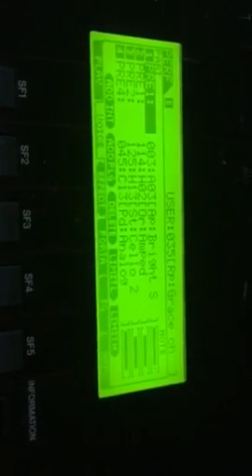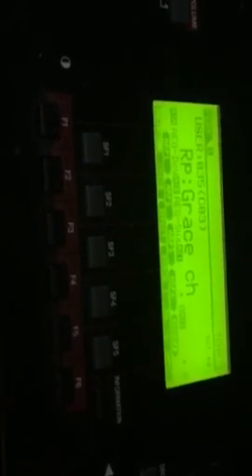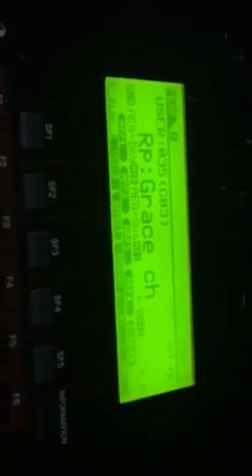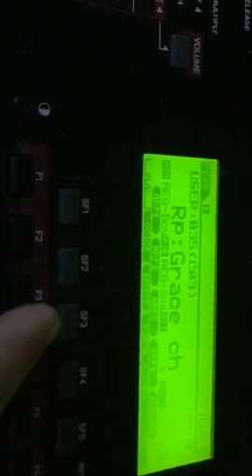Programming Yamaha SP90ES Part 2